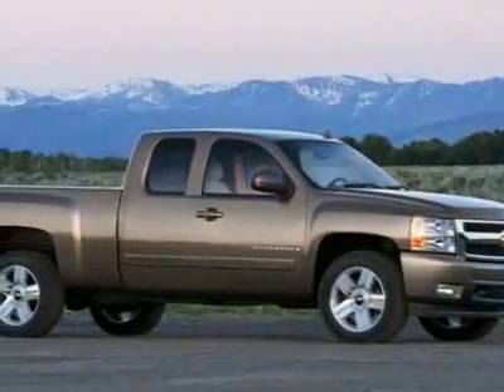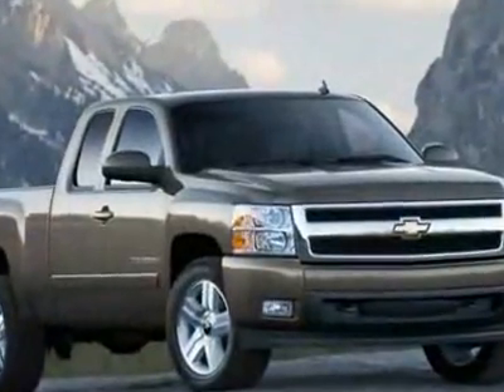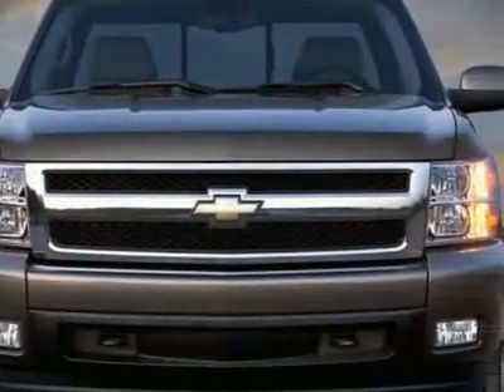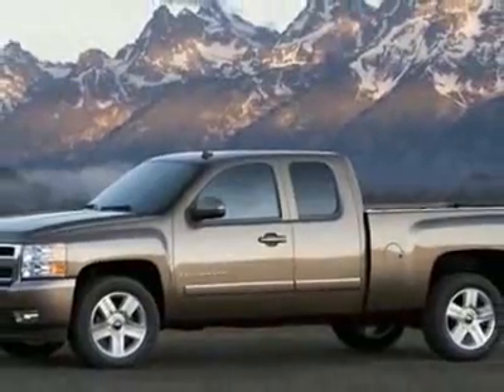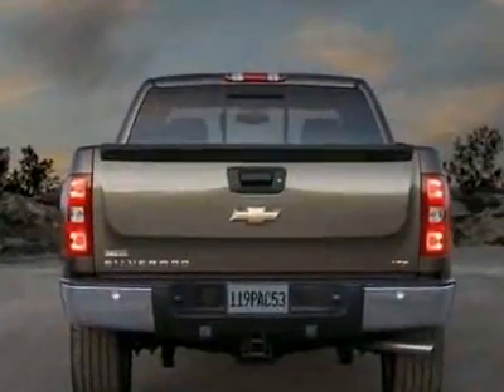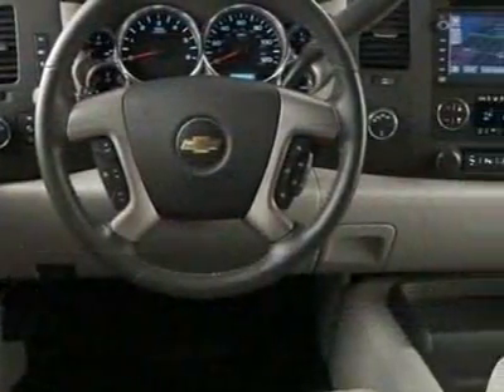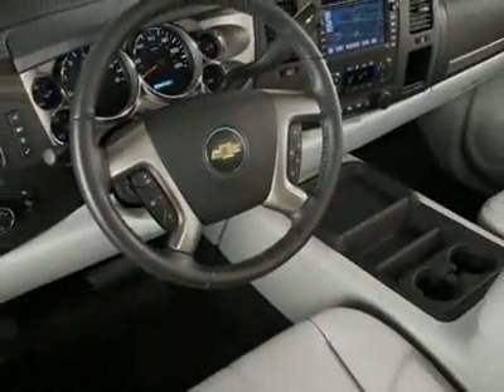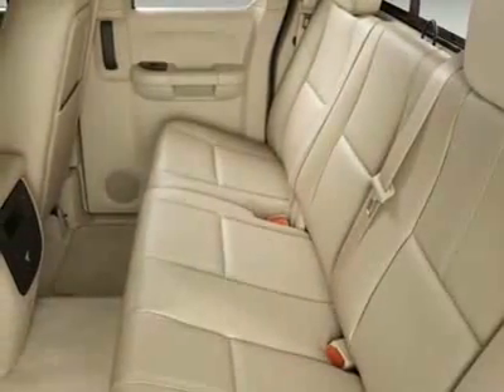Chevrolet Silverado 1500 LT Truck